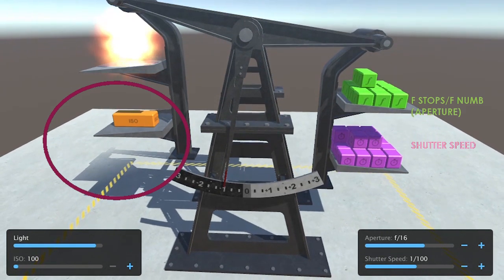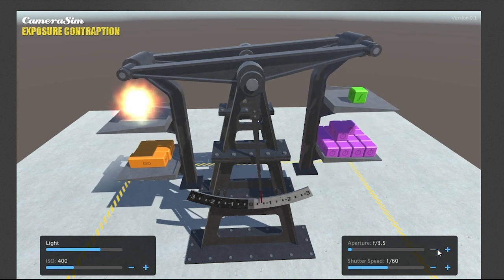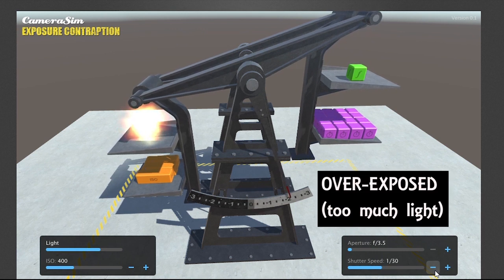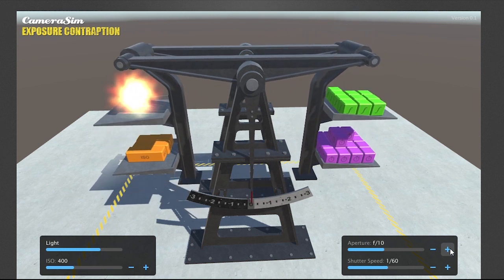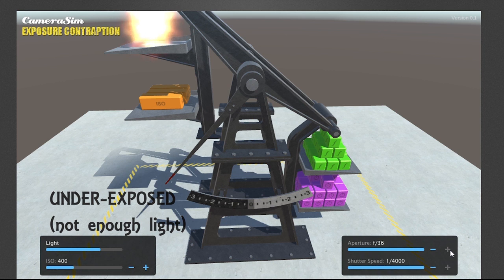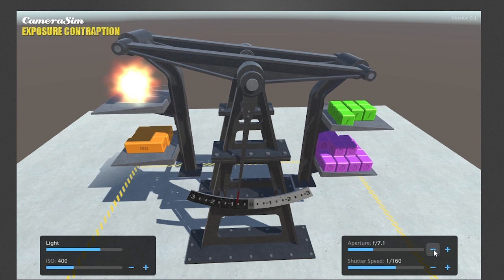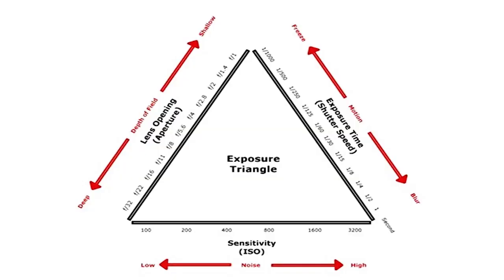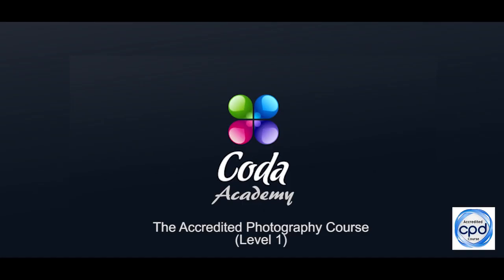The Beginners Photography Course 31